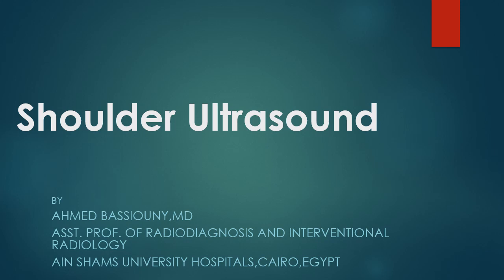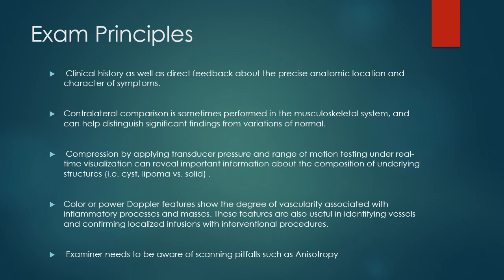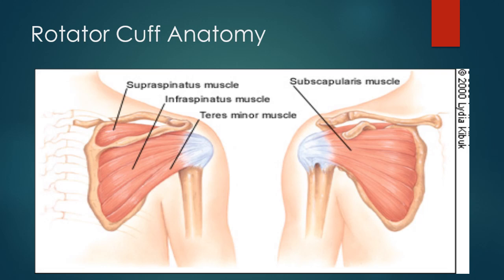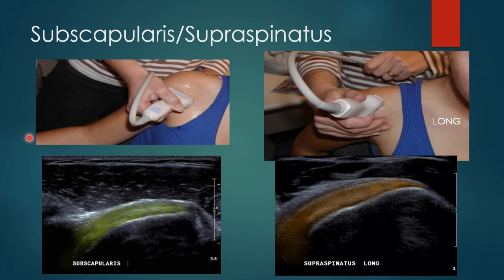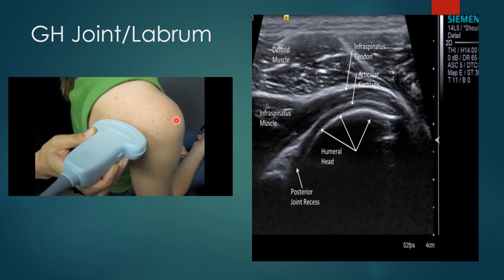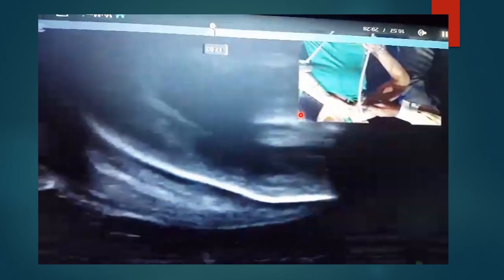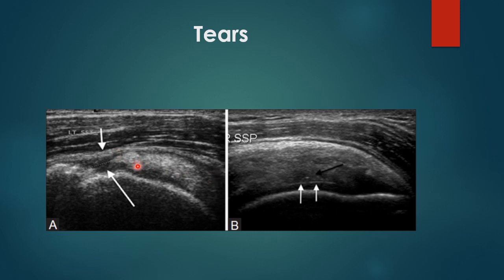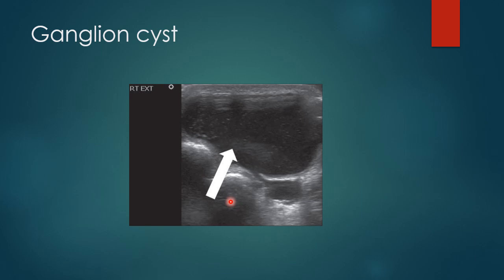SHOULDER ULTRASOUND ENGLISH